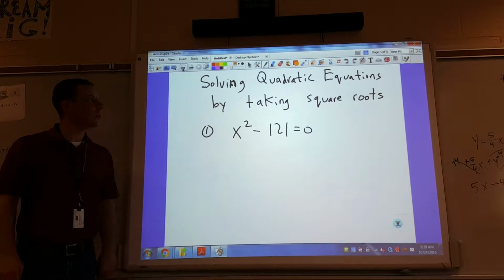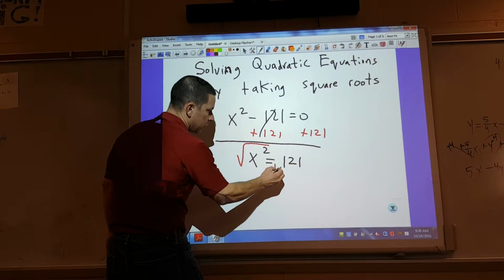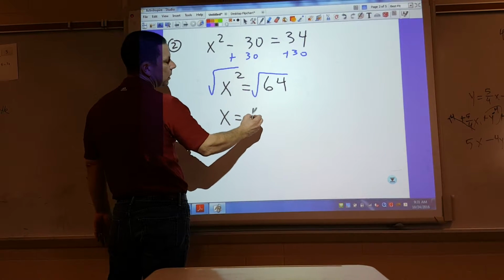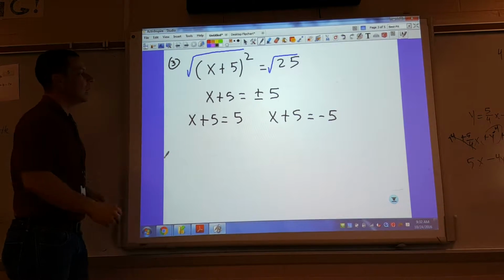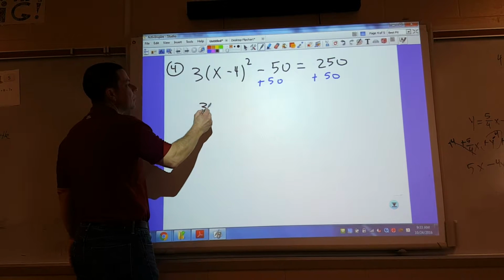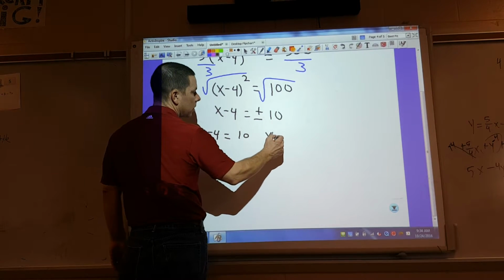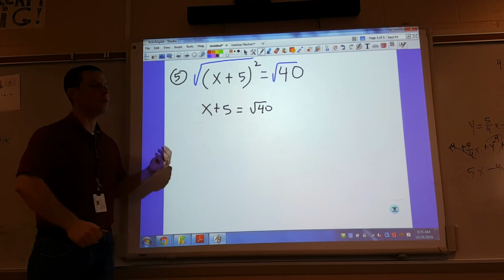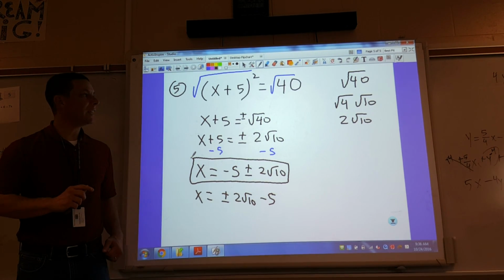Solving quadratics using square roots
Five examples of solving a quadratic equation by taking the square root of both sides.